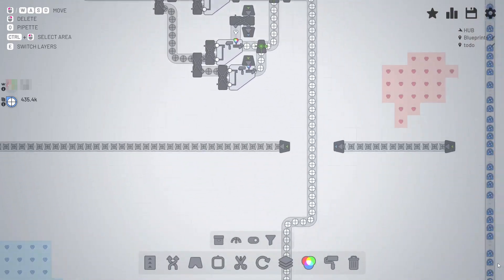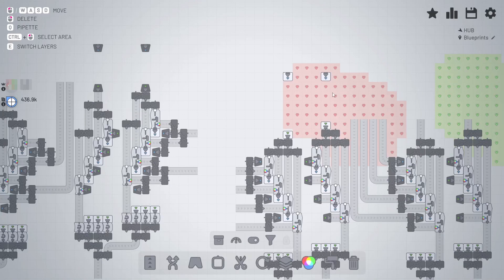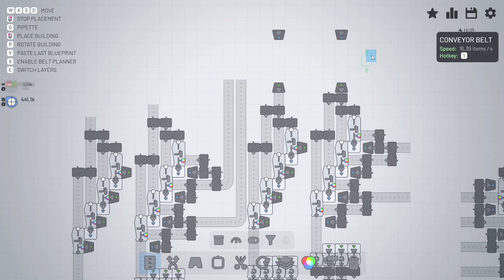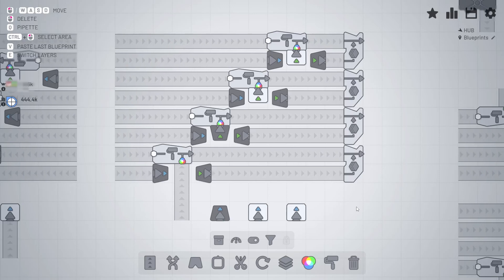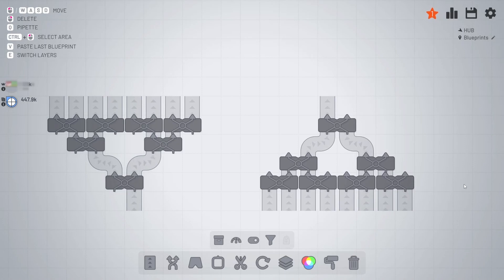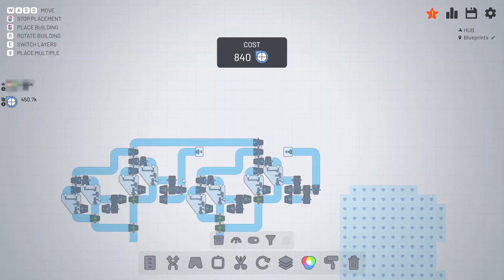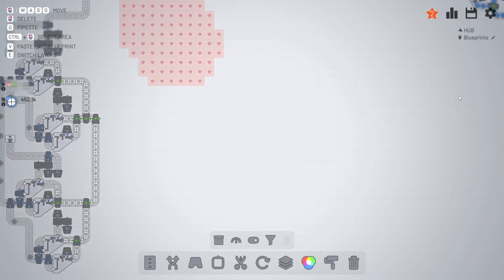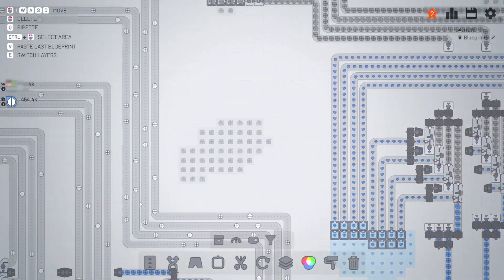Simple Blueprints TUTORIAL in Shapez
I am sharing the most essential blueprints with you. Using blueprints is a game changer and you need to learn how to make the best of it.

0:00 Overview
1:27 Painters
2:48 Double Painters
3:48 Windmill Makers
4:26 Stackers
5:16 Paint Mixing
5:51 Example demo
8:25 Final Advice